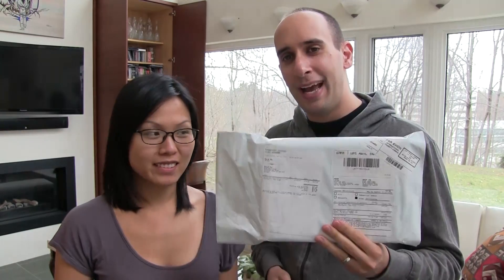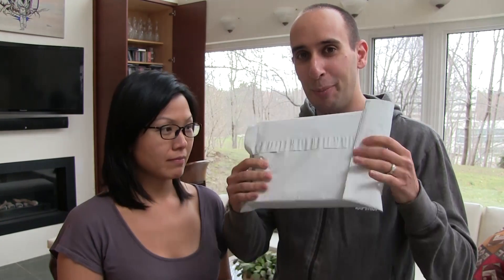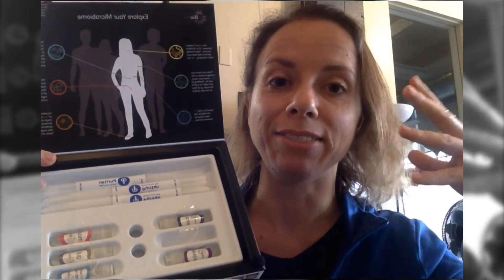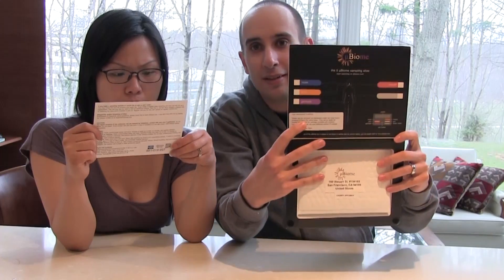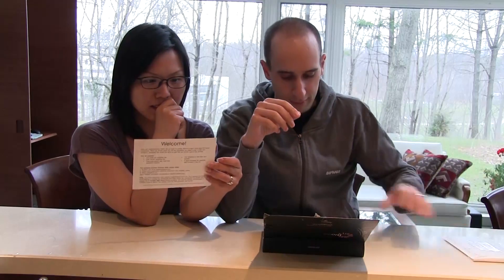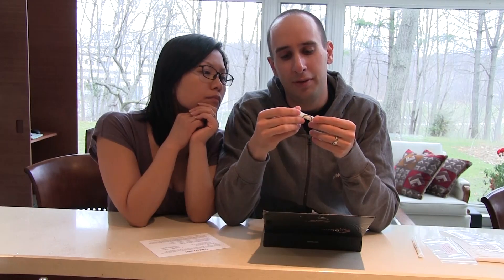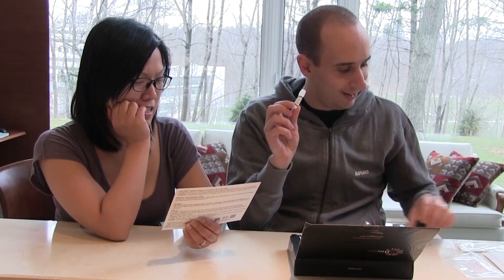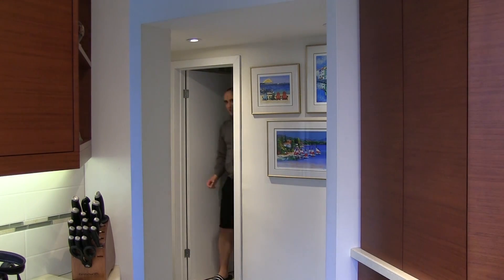Evan tests his poo - uBiome Review (Part 1)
I take the uBiome gut test to in hopes of finding out more about myself and my health.